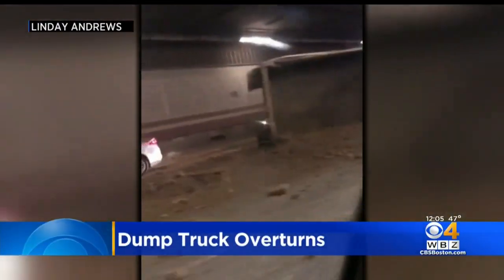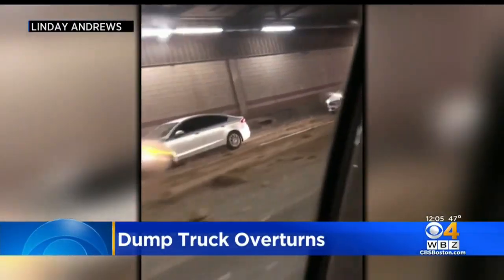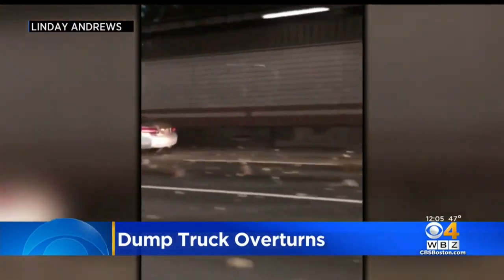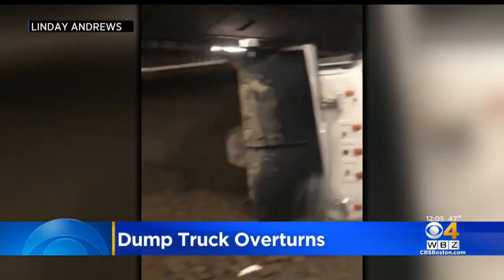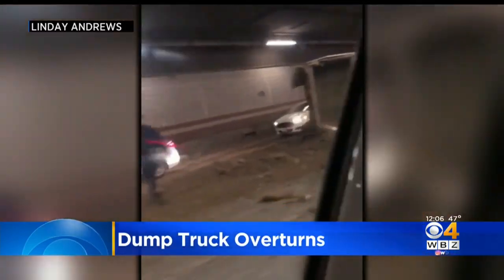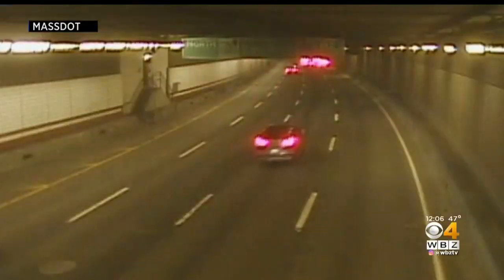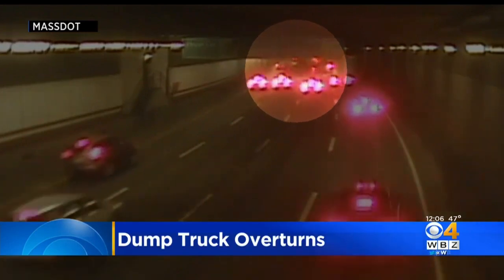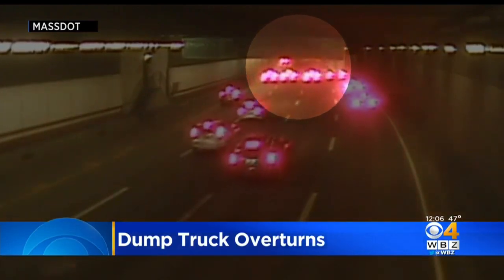Dump Truck Rolls Over In O'Neill Tunnel, Backs Up I-93 Traffic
The 30-year-old driver was hospitalized but is expected to be OK.